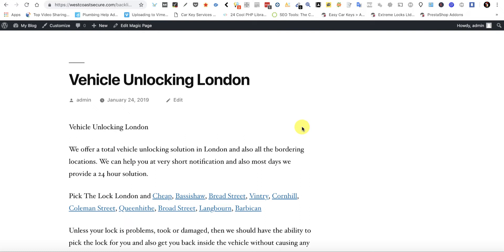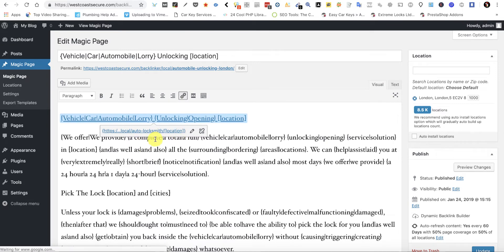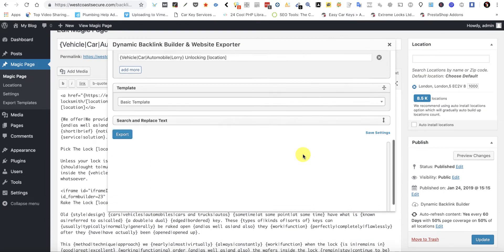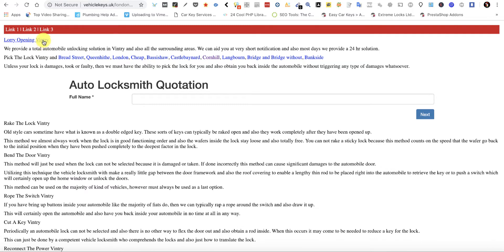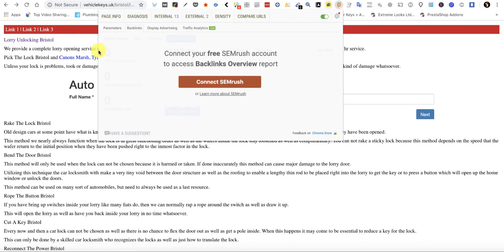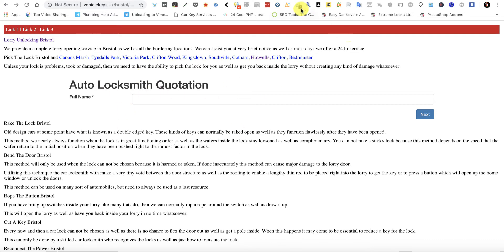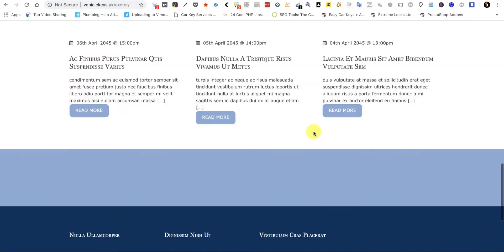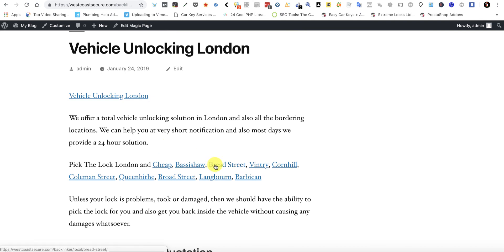Dynamic Backlink Builder - Magic Page Plugin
You now have a Dynamic Backlink Builder included free with your Magic Page Plugin licenses